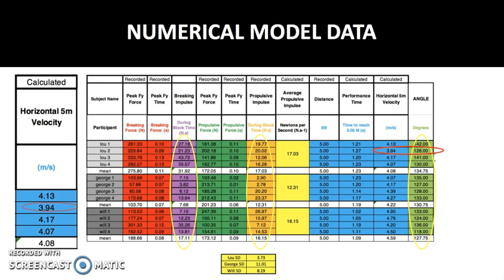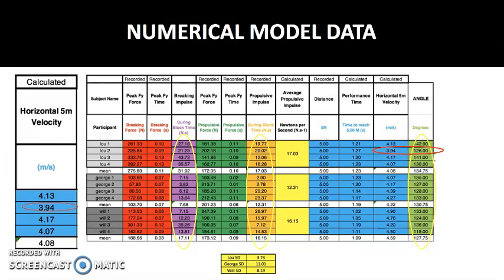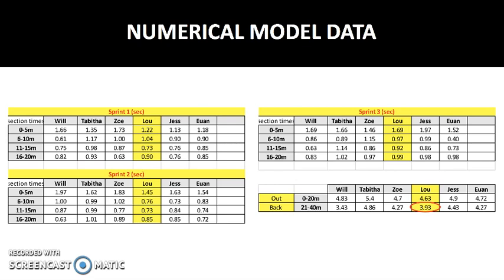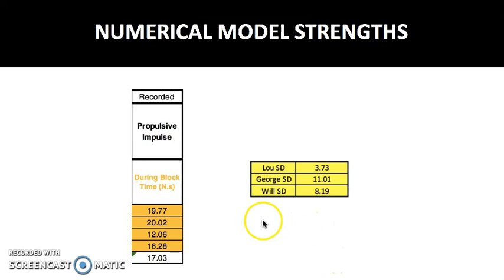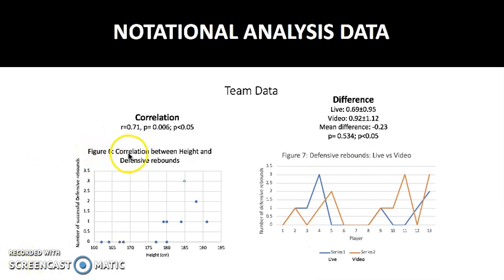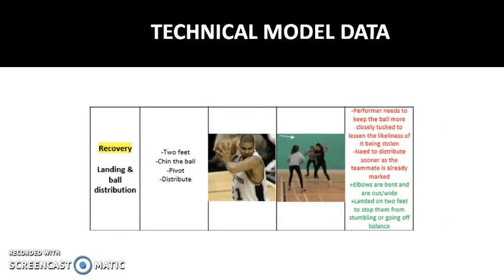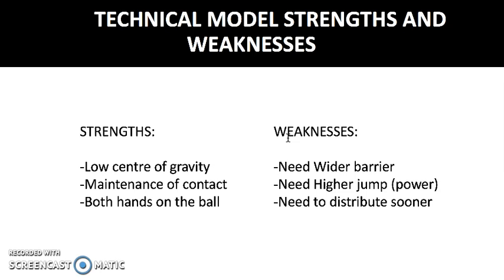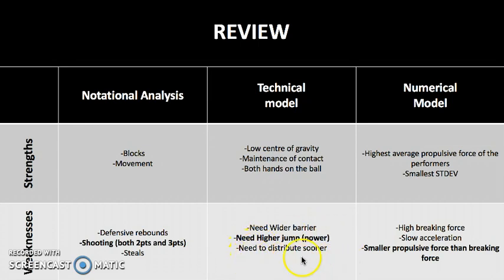6 4 Review and Future Actions Part 1-BETH GATES